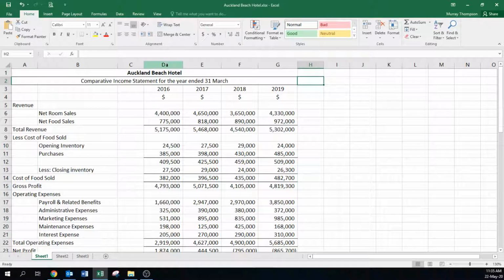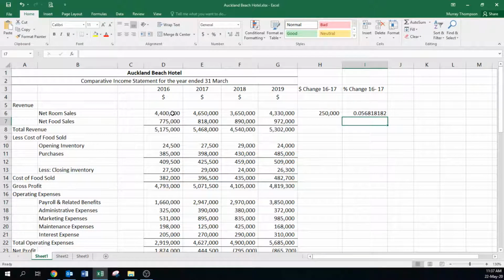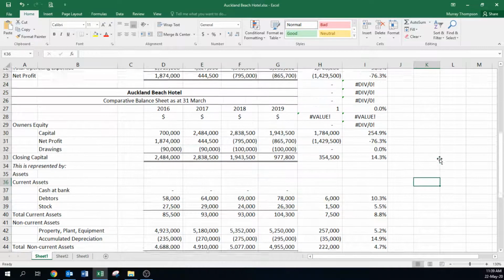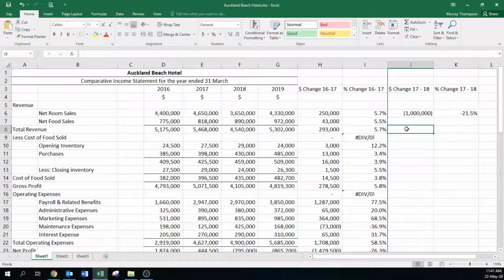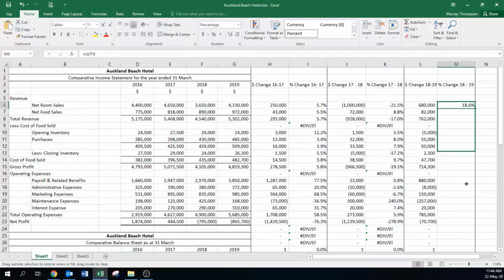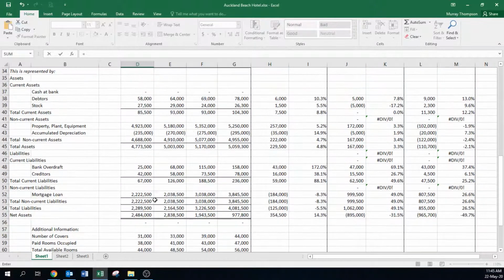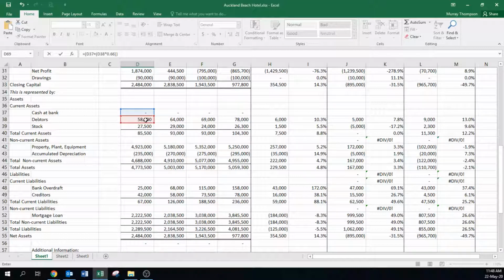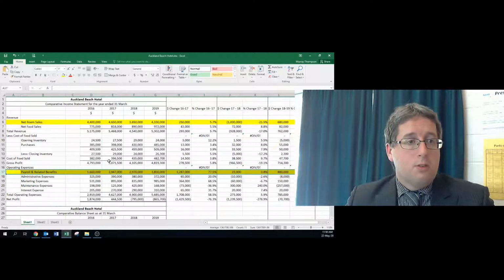Business Evaluation 2 Walkthrough of Percentage Change and Ratio Calculations for the Report